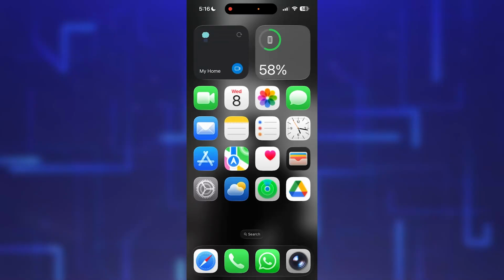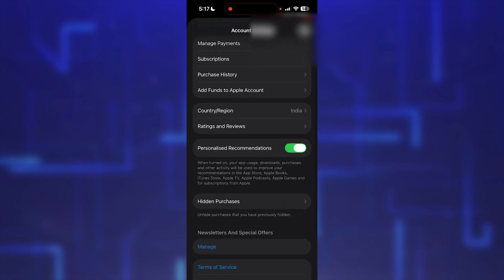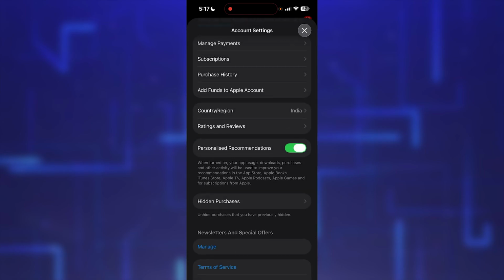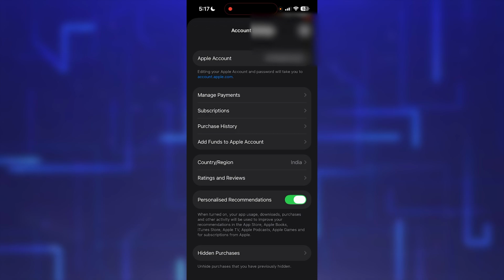How to Change Country on App Store on any iPhone [easy]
The easy way to change the App Store country on your iPhone is through the Settings app, but be aware that you must first resolve a few things on your account: you need to cancel all active subscriptions (like Apple Music or iCloud), spend any remaining Apple ID balance, leave any Family Sharing groups, and finally, have a valid payment method and billing address for the new country you are switching to. Once those steps are complete, go to Settings, tap on your Name at the top, select Media & Purchases, tap View Account, choose Country/Region, tap Change Country or Region, select your new country, agree to the new Terms and Conditions, and then enter the required local payment information and billing address.